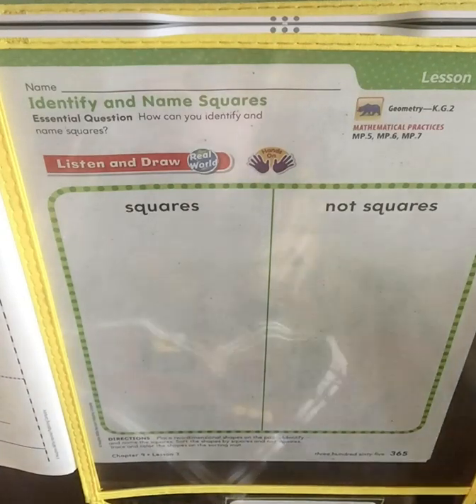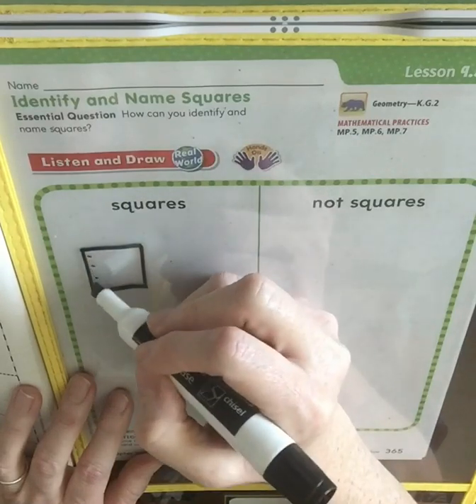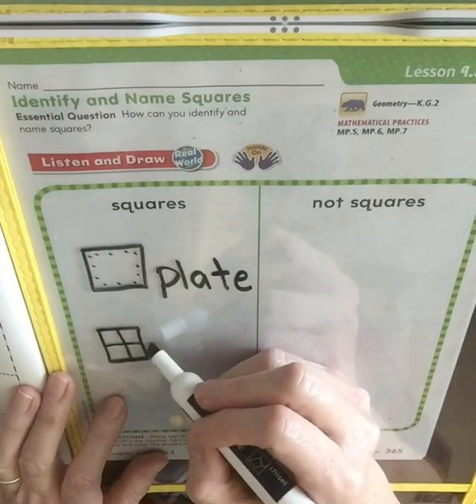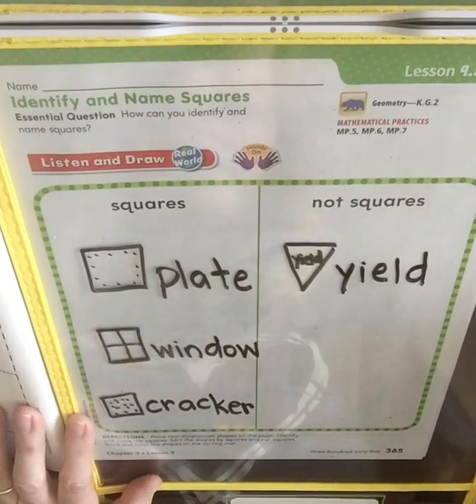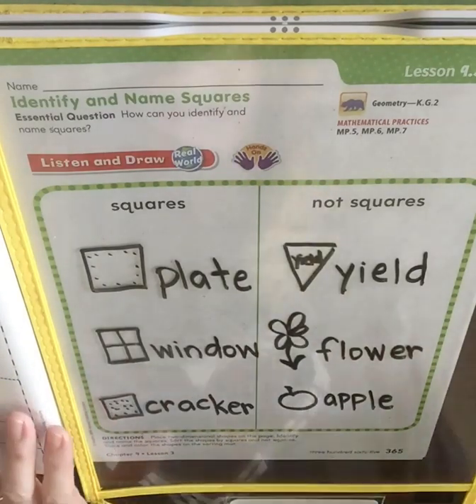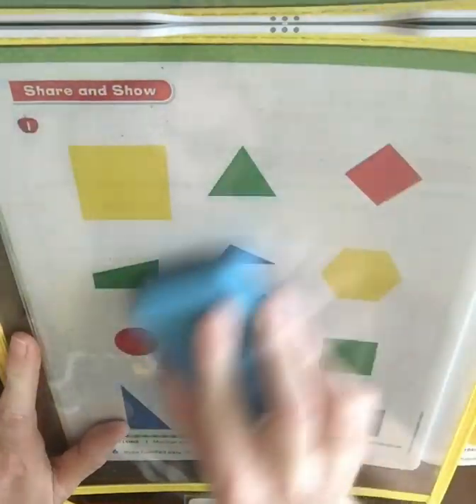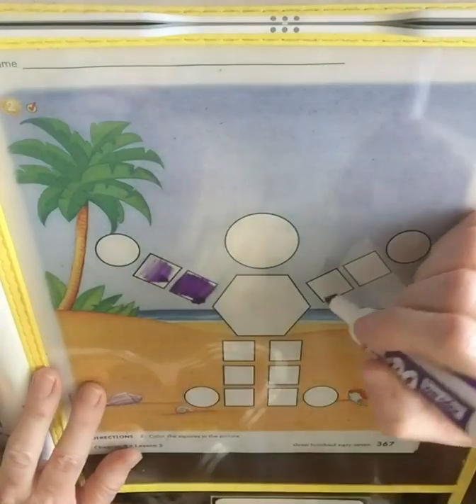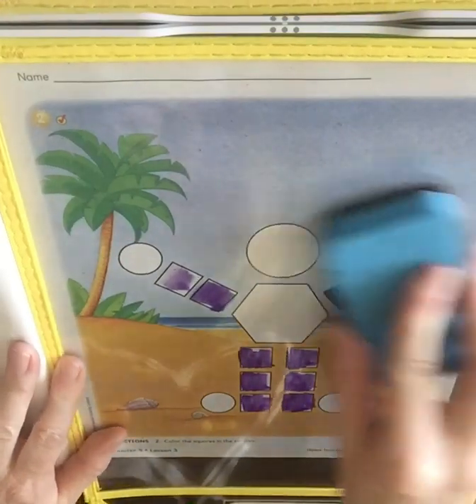Week 7 Math 9.3